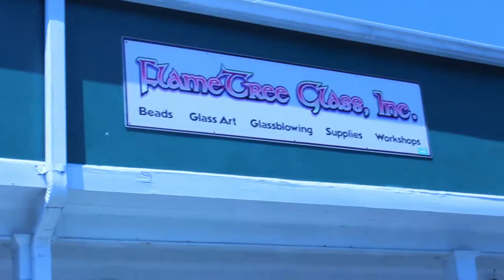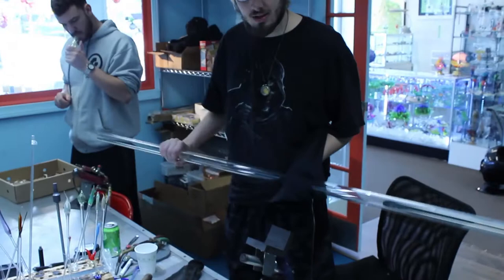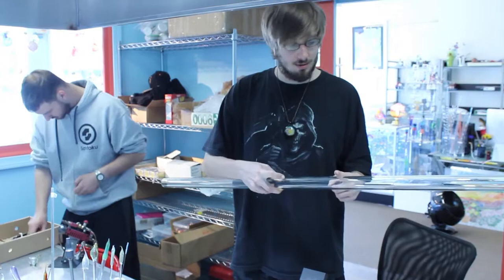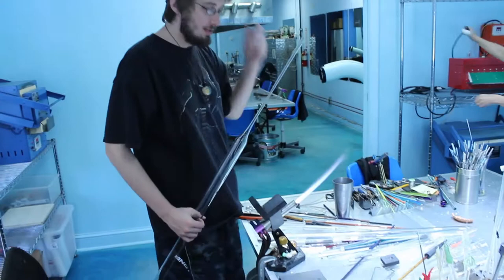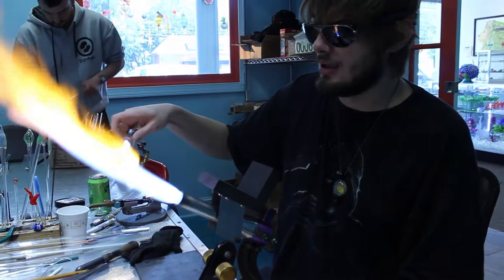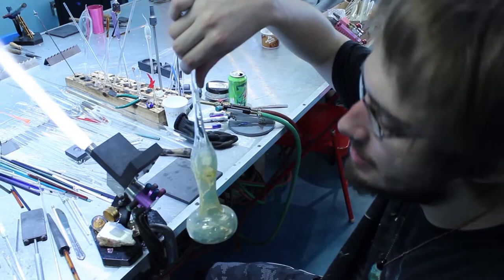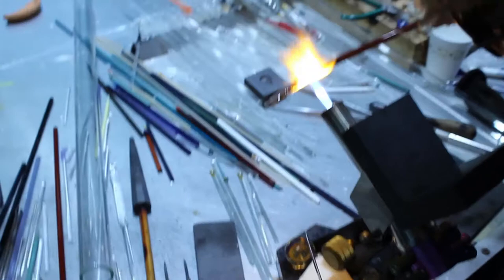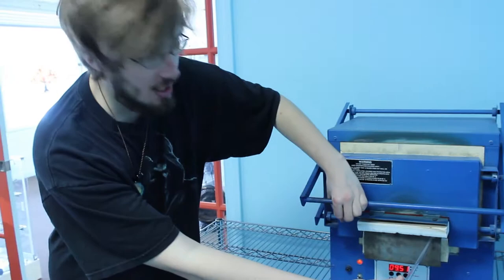James Mercer Flame Tree Glass Working